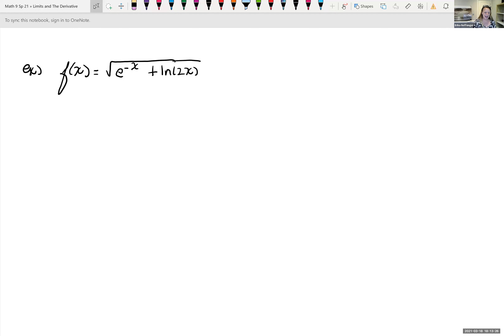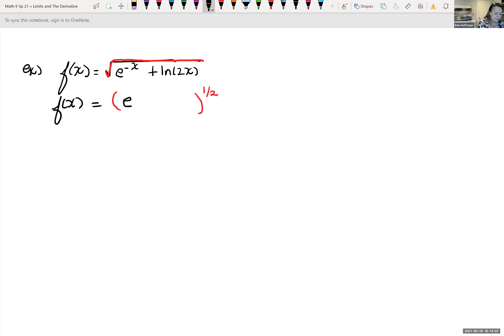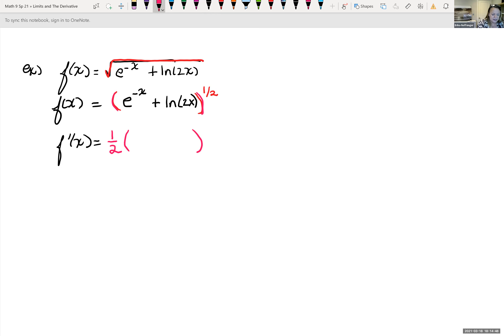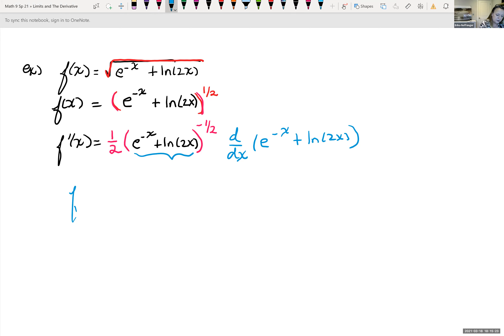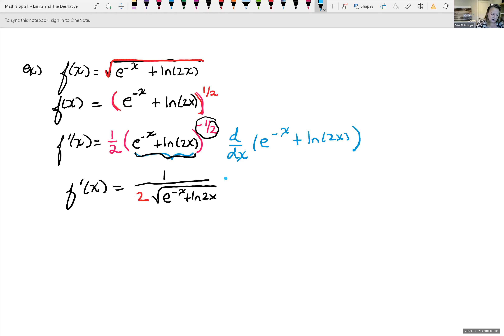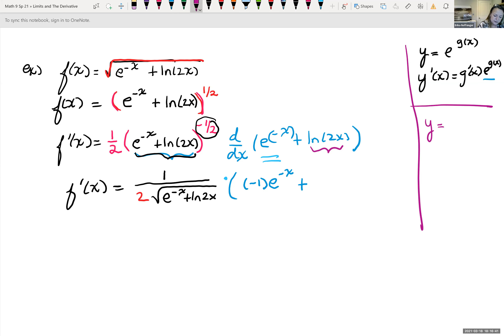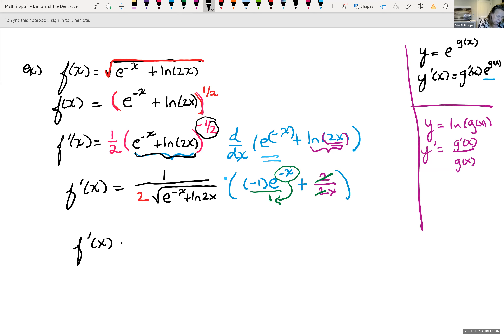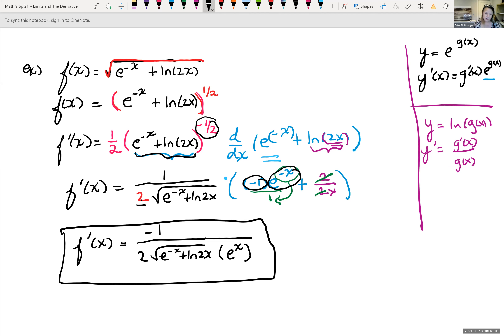An Example of taking a derivative of a function that uses multiple differentiation rules.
An example where we need to use the chain rule and the derivative of natural logs to solve.